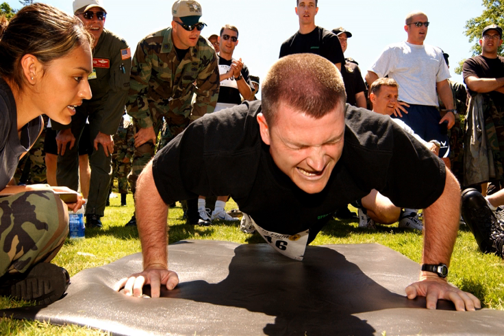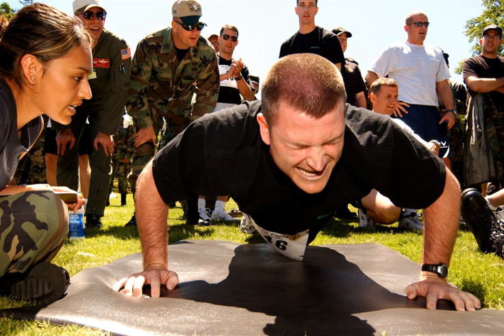United States Air Force Fitness Assessment | Wikipedia audio article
00:00:42 1 Test
00:02:30 2 Ratings
00:03:58 3 Brief history

- Socrates

SUMMARY
The United States Air Force Physical Fitness Assessment (PFA) is designed to test the body composition, muscular strength/endurance, and cardiovascular respiratory fitness of airmen in the United States Air Force.  As part of the Fit to Fight program, the Air Force adopted a more stringent physical fitness assessment in 2004 and replaced the annual ergo-cycle (stationary bike) test that the Air Force had used for several years.  Results are stored in the Air Force Fitness Management System (AFFMS) and accessible via the AF Portal.